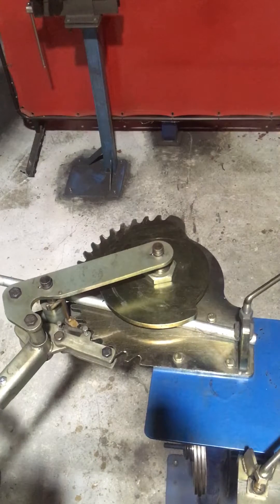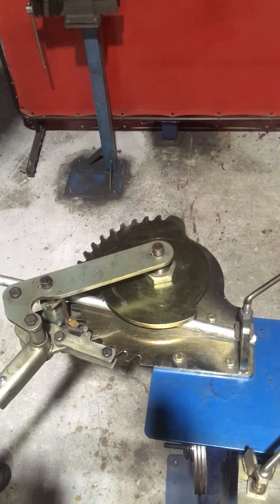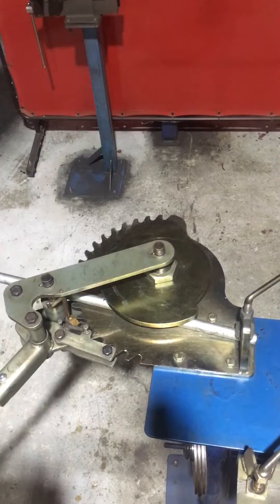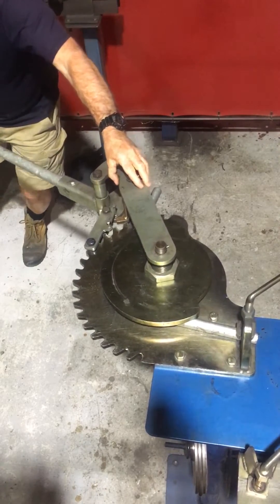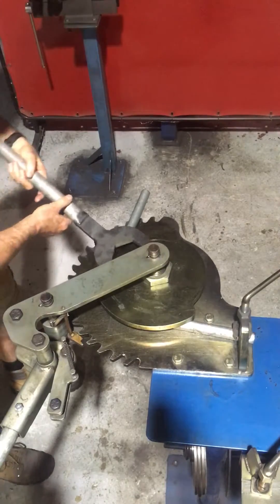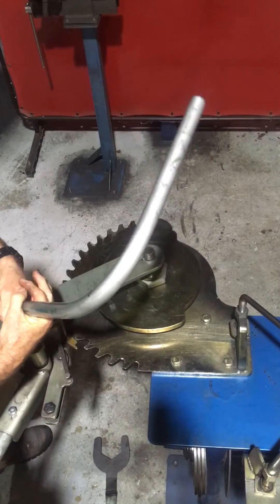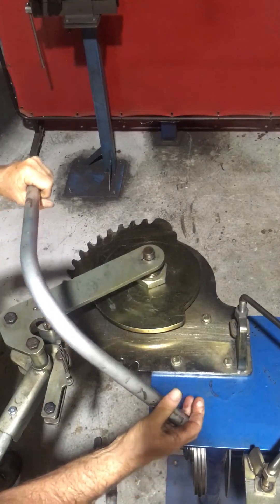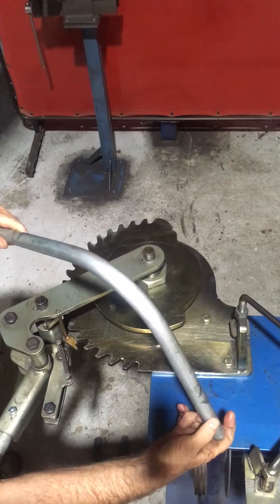Maxi-Bend Australian designed Australian made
Testing 25.4 mm EN10305-4 cold drawn seamless steel tube , used mainly for hydraulic and pneumatic applications , testing to see that it how the Maxi-Bend preforms on this material  , center line radius on this former 115mm